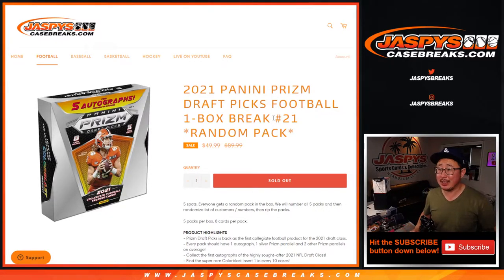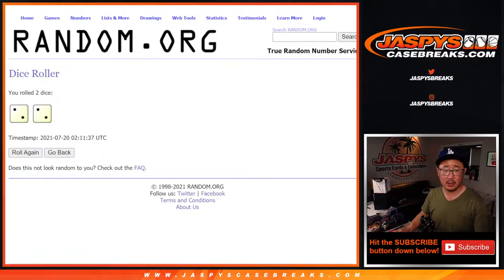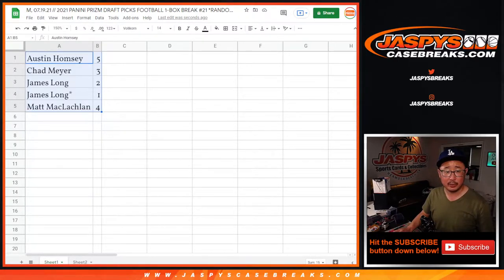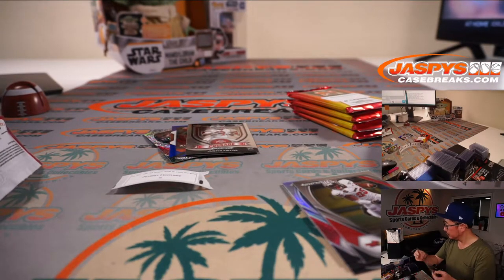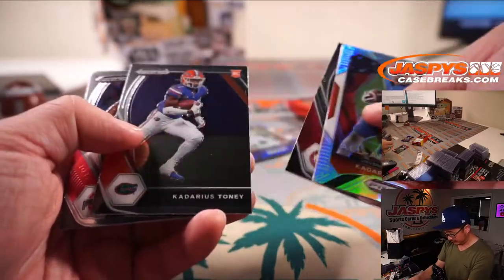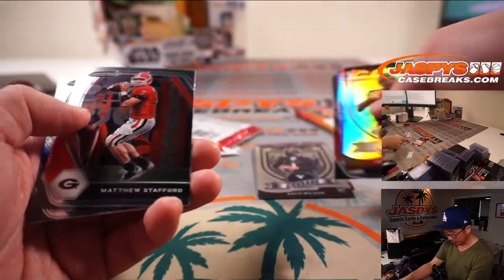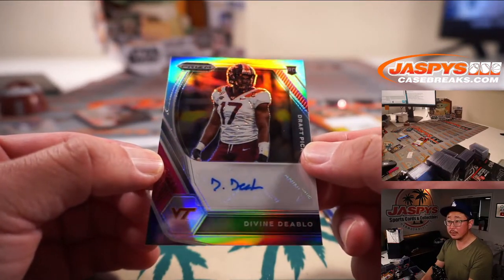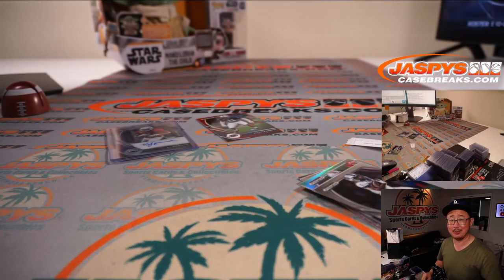M, 07.19.21 // 2021 PANINI PRIZM DRAFT PICKS FOOTBALL 1-BOX BREAK #21 *RANDOM PACK*